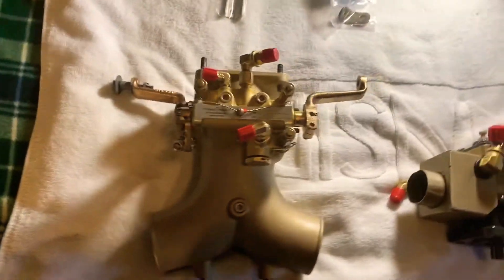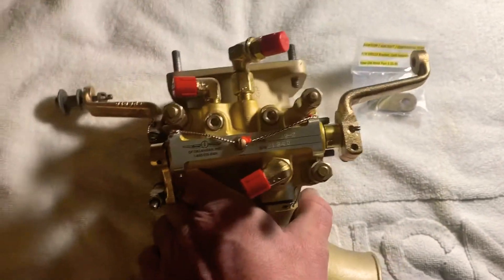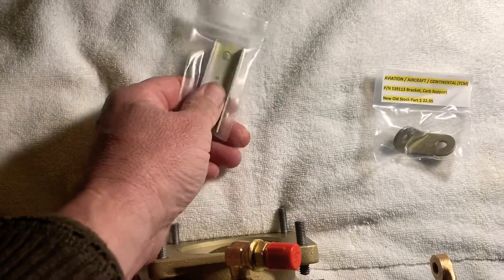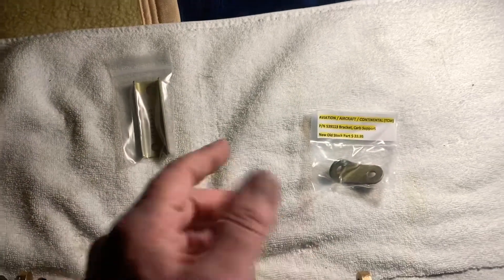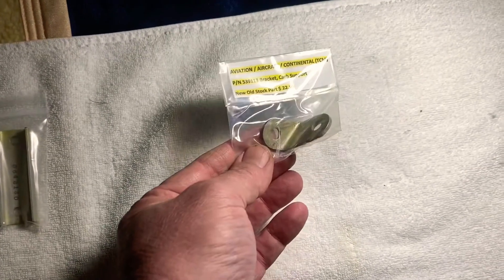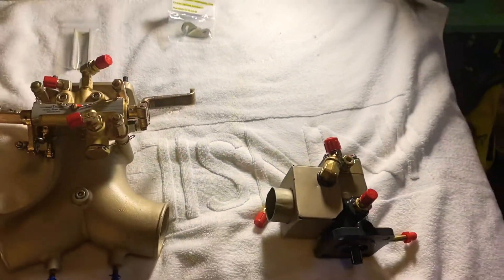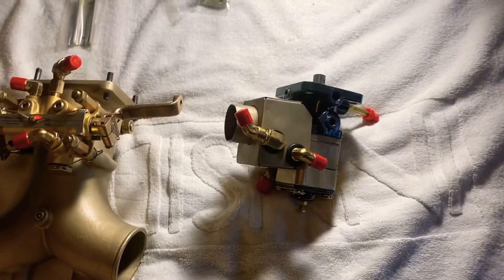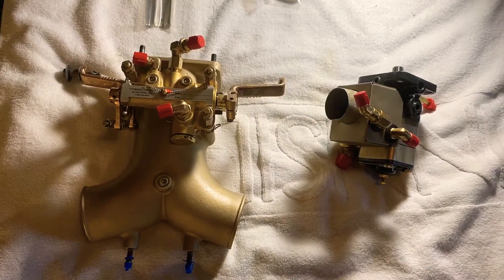Beechcraft Baron 95-B55 T-42 Continental Motors IO-470-L TCM Fuel Injection System Bendix CMI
Fuel injection overhaul. Aircraft accessories of Oklahoma. Fuel injection system for a Beechcraft baron BE 55. Mixture control. Throttle control. Intake assembly. Mechanical fuel pump. Overhaul aircraftSystems. Factory remanufactured aircraft accessory parts. OEM Continental motor fuel injection system. Owner operator responsibility in aircraft airworthiness condition. Owner operator requirements in aircraft inspection and repair and repair. Aircraft owner/operator supplied parts. Aircraft owner/operator replacement and engineering of new aircraft parts. Owner operator commissioned design build of aircraft parts. Continental motors IO– 470-L Fuel injection system repair and overall conditions inspection. TCM and CMI repair an inspection of Continental motors engine parts.